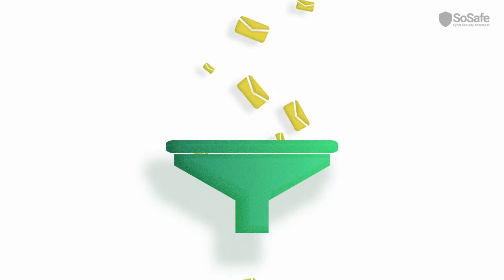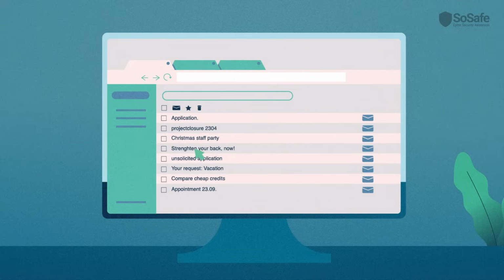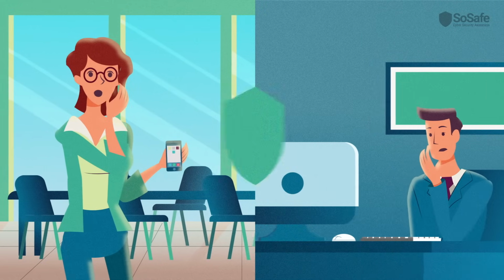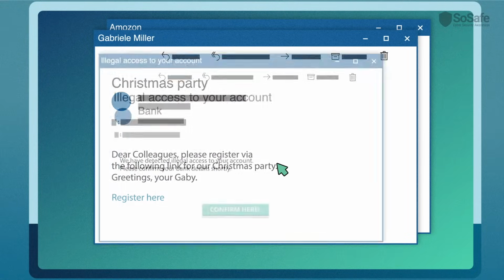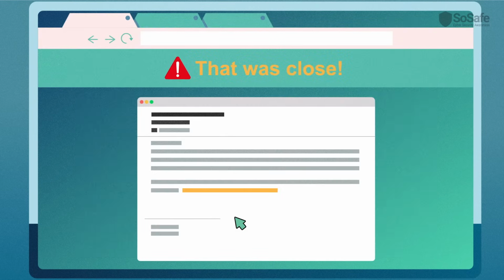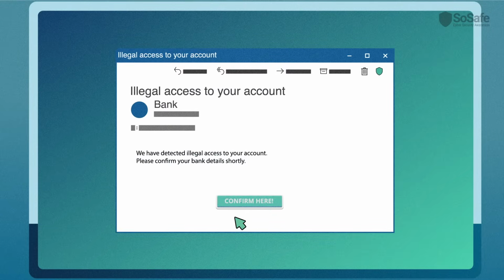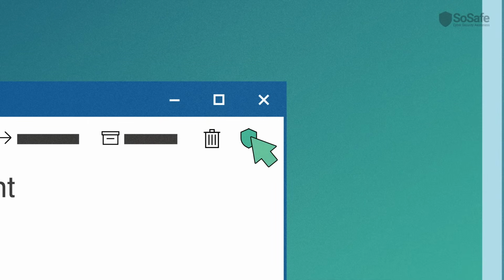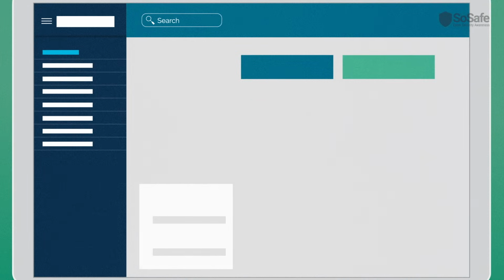SoSafe – Cyber Security Awareness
SoSafe’s awareness platform sensitizes, trains and tests employees with regards to IT security topics. Phishing simulations and interactive e-learnings teach employees in an effective and sustainable way how to use e-mails, passwords or social media correctly. The employer receives a differentiated reporting and can finally make awareness building measurable – while 100% data privacy is ensured.